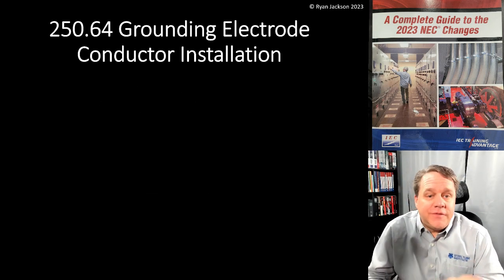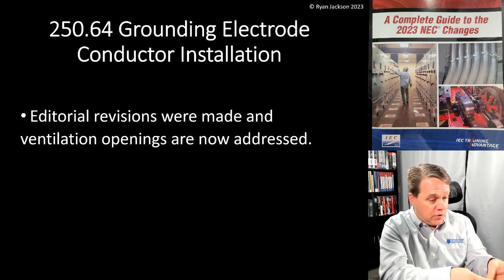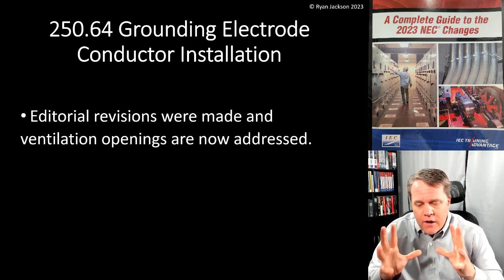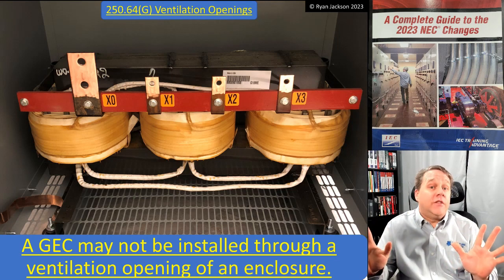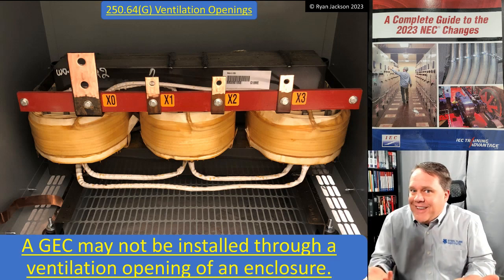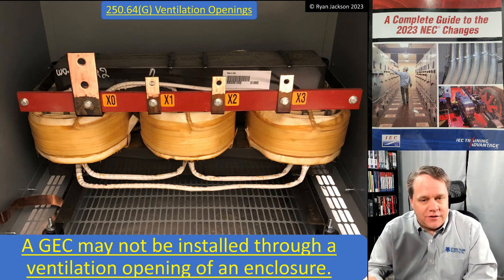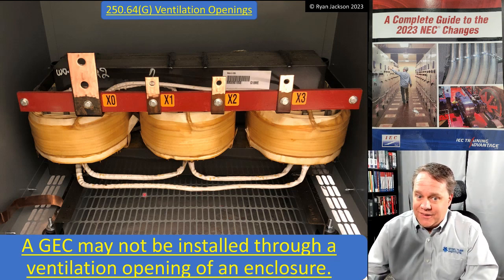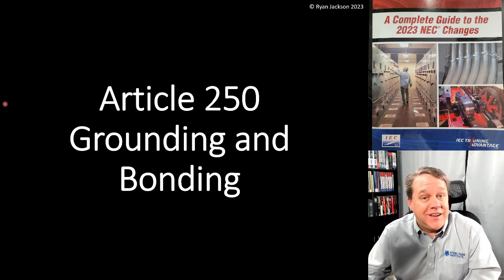2023 250.64 Grounding Electrode Conductor Installation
Grounding Electrode Conductors can no longer be installed through ventilation openings.